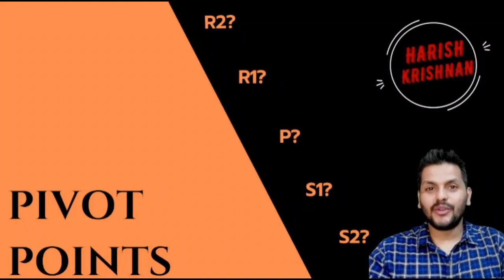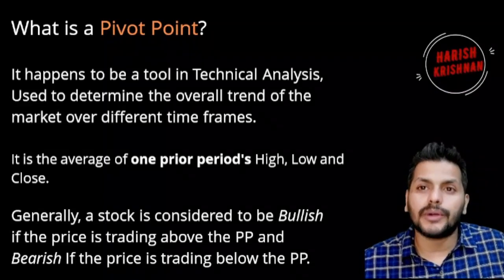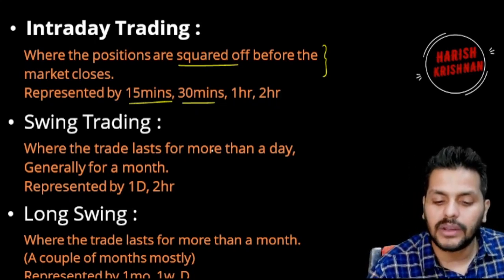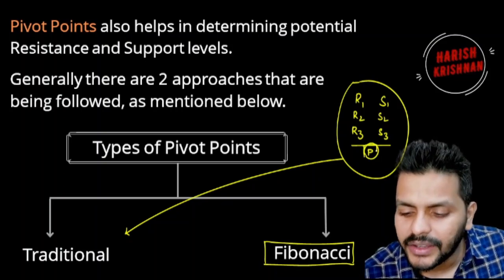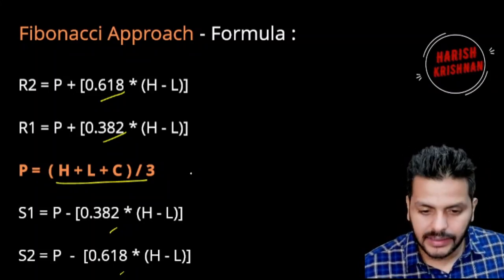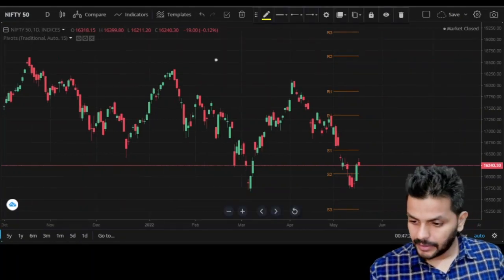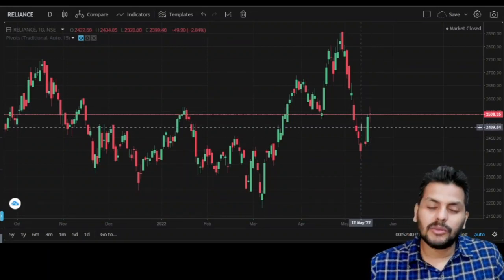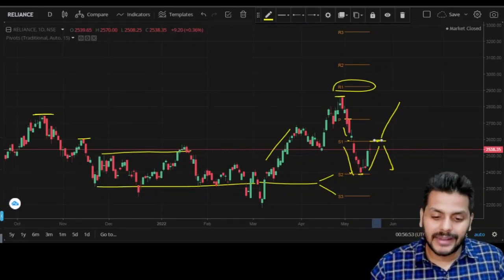Stock Market Series- S1-E6- PIVOT POINTS- Technical Analysis - BY CA Harish Krishnan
TRIVIA:
In the recent times the number of people entering stock markets have significantly gone up. Also the number of people quitting it in very short time are also high, reason being the lack of proper awareness of various aspects of Stock markets.

In order to facilitate people to understand some of the most important aspects of stock market and NOT shelling out huge amount of their hard earned money in this process i am motivated to make this as an elaborate STOCK MARKET SERIES as part of wednesdaywisdom initiative.

The series begins with a very basic introduction to the stock market in its first episode to facilitate even the beginners and newcomers to understand how the market operates.

There is a lot in store in the coming episodes which is going to make you aware of not just the basics but also the advanced concepts which will in turn help you in applying them practically and make the most of it.

After all my mantra is very simple - "PATIENCE - PRACTICE - PROFITS".

Watch through all the episodes and make your stock market journey a more exciting one.

Harish Krishnan